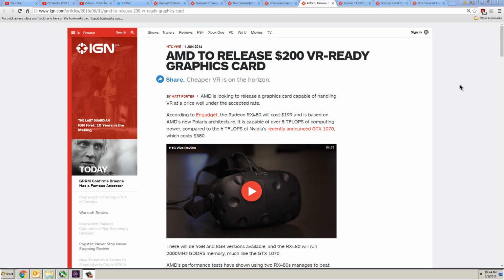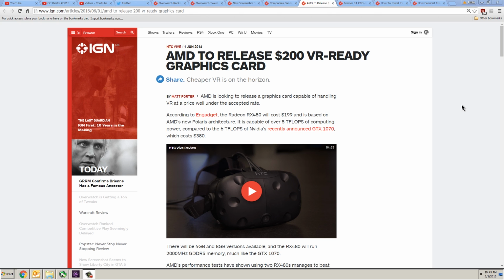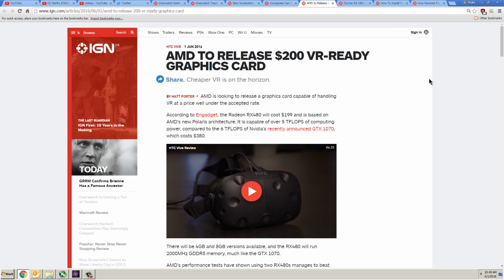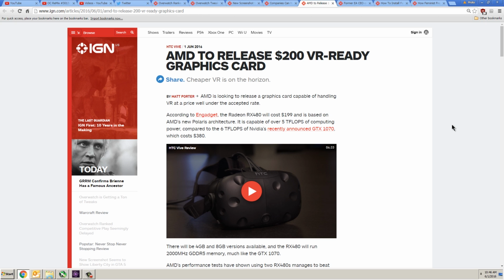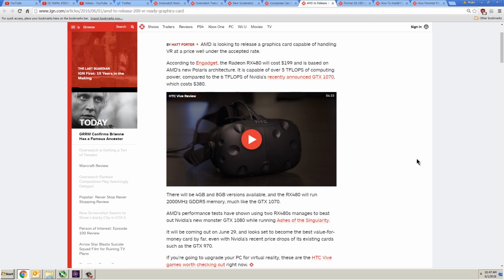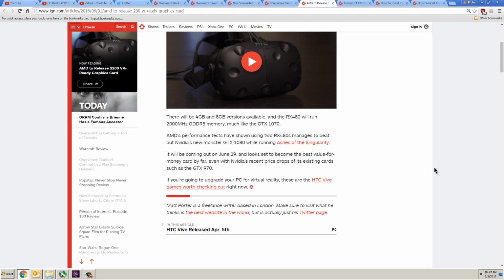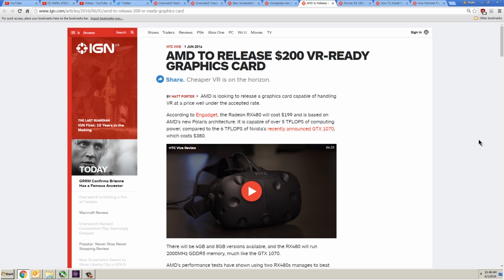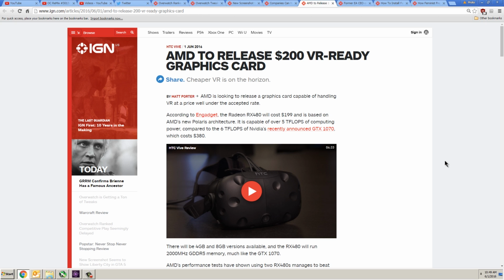AMD's RX480 Is VR Ready And Half The Price Of The GTX 1070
Did you REMEMBER to LIKE and Check the Links Below?

Music used -
Exotics

Intro Music used is:

Funkn Waffles by TeknoAXE
Metropolis by Traktion